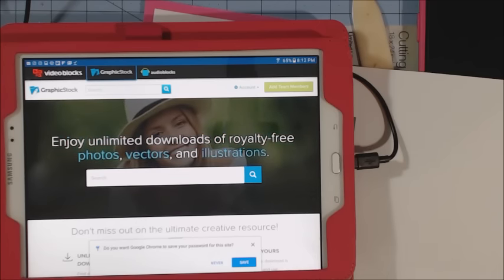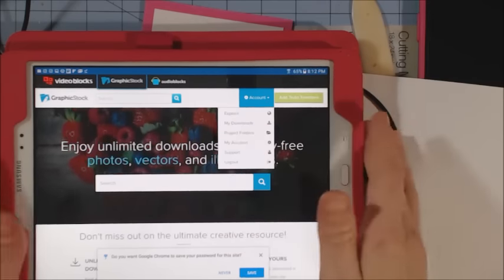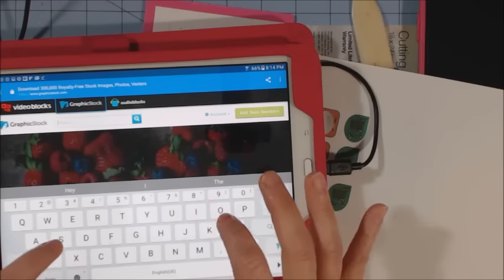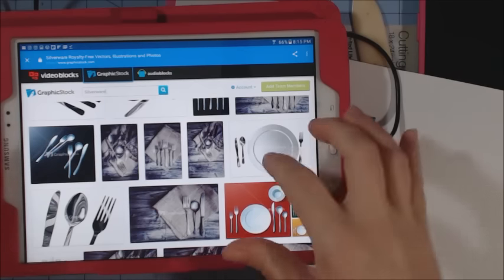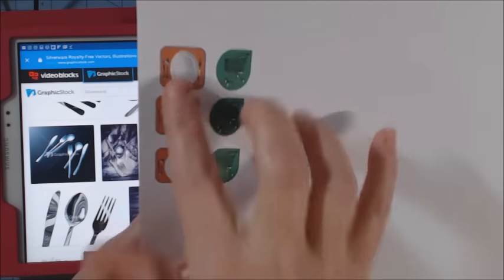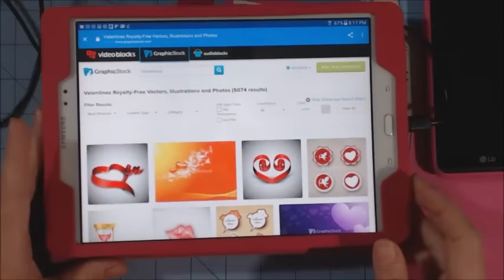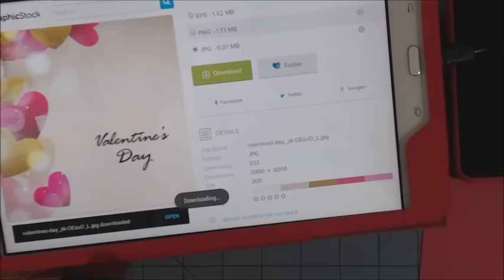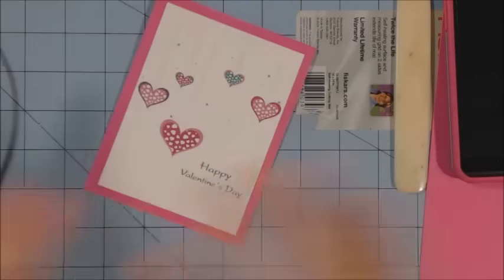DIY Planner stickers | Graphic Stock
GraphicStock has the largest unlimited download library of graphics, photos, vectors and images on the internet.

They have over 300,000+ graphics, photos, vectors and images
Most websites charge per image/graphic, and it can cost as much as $30 per image, and the costs add up quickly. With GraphicStock you get unlimited downloads with your membership

If you want a tutorial of how I made the sticker using Power Point or Microsoft Word let me know.

superhappyscrapper
super happy scraper
Chandra

I'm so excited to have some cash to buy scrapbook supplies for my self and giveaways, however all thoughts are my own and I will never accept sponsorship for anything I don't truly agree with.

If you don't like and want to do a thumbs down.  Go right ahead just let me know why you didn't like the video so I can improve if I can. I know it's hard to please everyone.